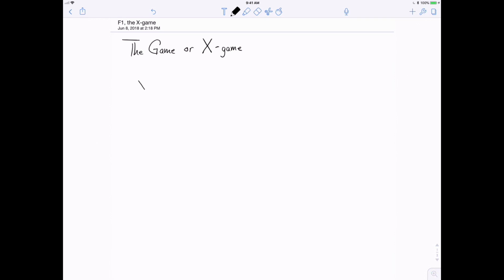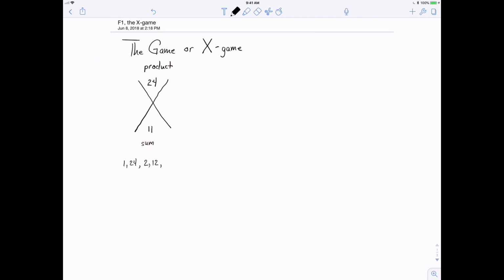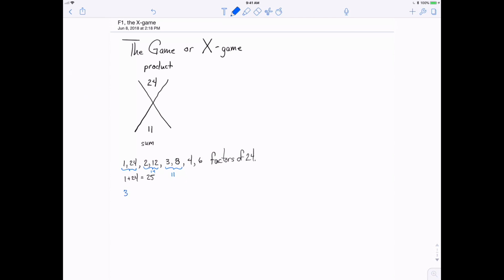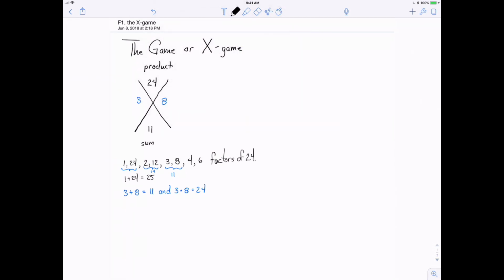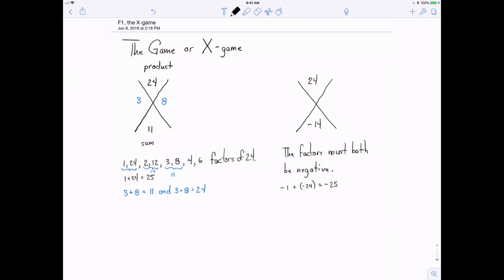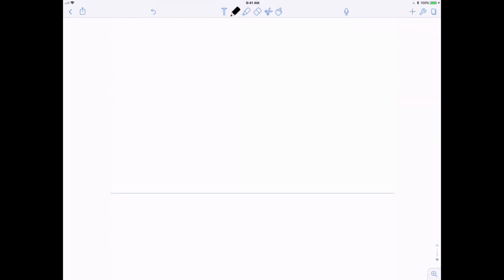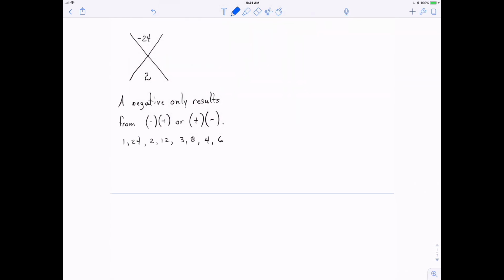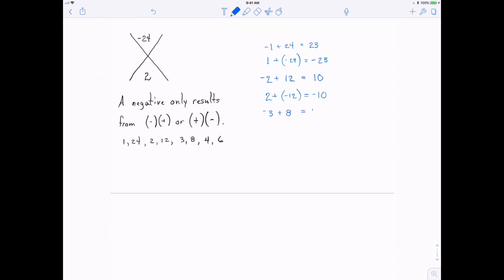F1, the X game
The X-game is visual method for finding exploring products of a number and the sum of the products. This method will be used for later for factoring quadratics.